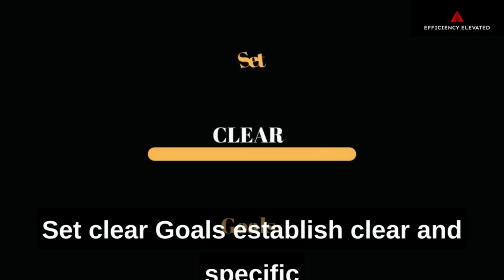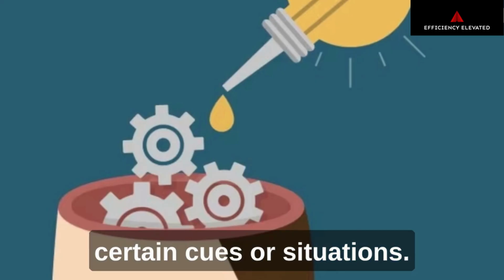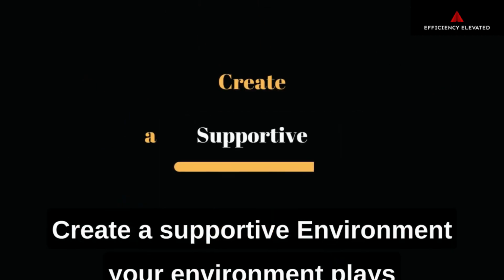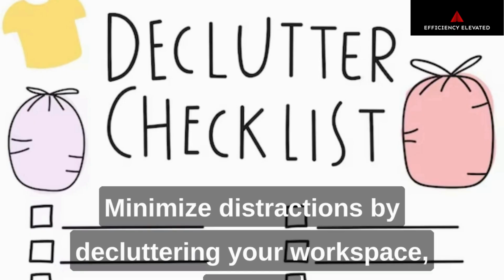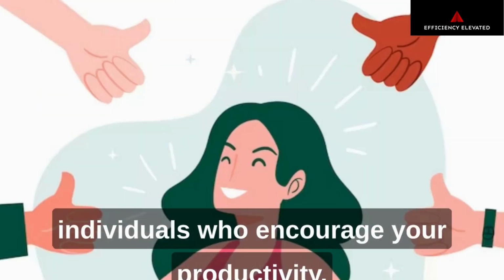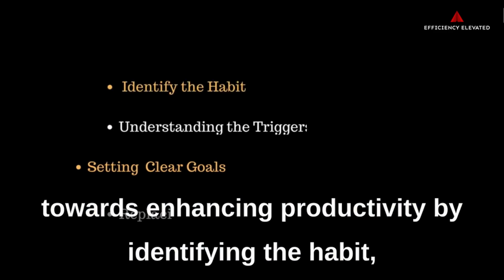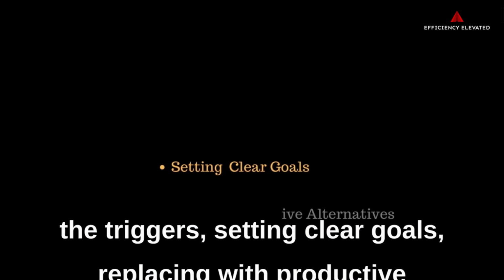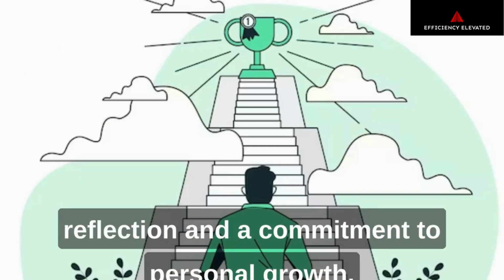How to Break Bad Habits and Boost Productivity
Are you tired of your bad habits holding you back from being productive? Don't worry, breaking bad habits is possible and can result in a huge boost in productivity. In this video, we’ll share effective strategies for breaking bad habits and developing healthy ones.

First, we’ll discuss the importance of understanding what triggers your bad habits. Once you identify your triggers, you can take steps to avoid or manage them. We’ll also talk about the power of replacing bad habits with healthy ones, and offer tips for creating and sticking to new habits.

In addition, we’ll cover the role of mindfulness in habit-breaking. Being present in the moment can help you recognize your bad habits as they arise and consciously make the decision to break them.

To sum it up, overcoming bad habits is a crucial step towards becoming more productive, and these methods can help you break free from them.